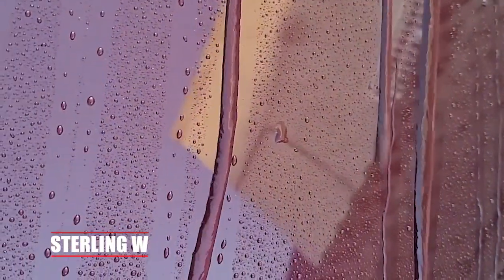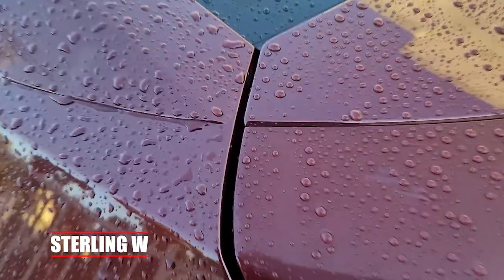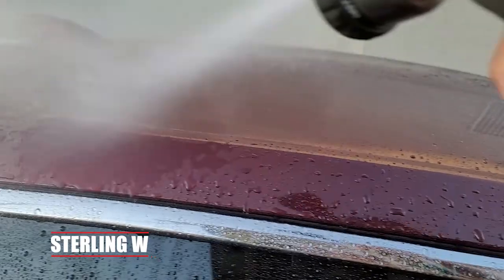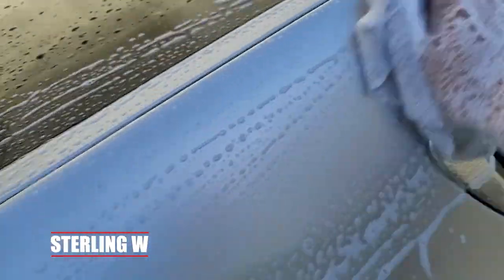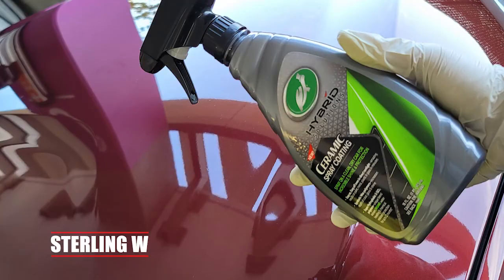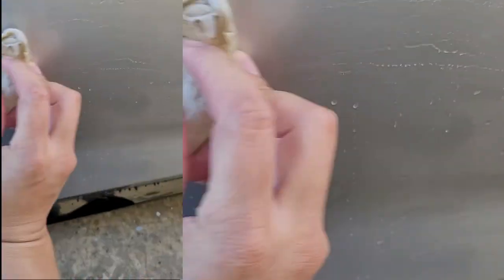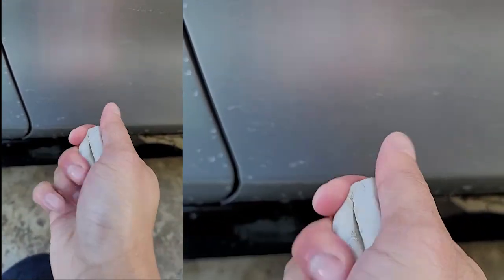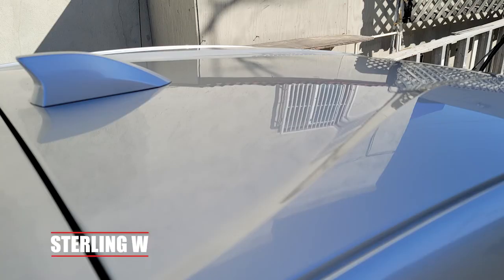REVIEW: Turtle Wax CERAMIC SPRAY COATING - 6 MONTHS LATER...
Its been 6 month since applying a single application of Turtle Wax Hybrid Solutions CERAMIC SPRAY COATING ) and here is my review and how to.

Overall the Turtle Wax Hybrid Solutions Ceramic Spray Coating ) performs very well.  It starts losing it effectiveness after 6 months when using a single application. If I applied a second coat 24 hours later it should last longer than 6 months.  I plan to use two coats next time.

The 16 oz bottle was enough for probably 5 applications, as I have applied single coats to 3  of my cars.  To apply,  I have to  was the car, clay  the paint to remove any bonded particles, polish the car, and finally apply the spray wax.

I use Meguiar's Smooth Surface Clay Kit ) for about 3 years now.  I always use clay to remove stuck brake dust and particles before I polish ) my cars for shine, and then apply Turtle Wax Hybrid Solutions Ceramic Spray Coating ) on to microfiber cloth and wipe off any excess.

Every 6 months, I spend about 15 minutes to wash my car, 30 mins to clay, 30 - 60 minutes to polish, and 20 minutes use spray wax.  The Turtle Wax Hybrid Solutions Ceramic Spray Coating ) is very easy to apply and beats having to apply traditional wax and buffing.